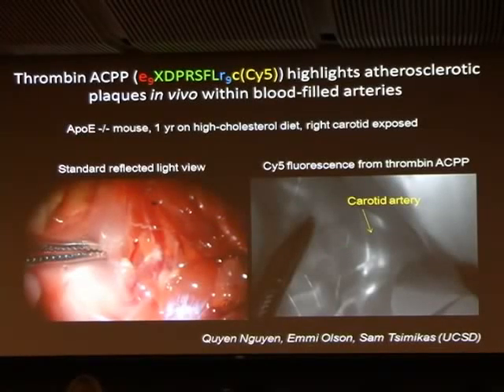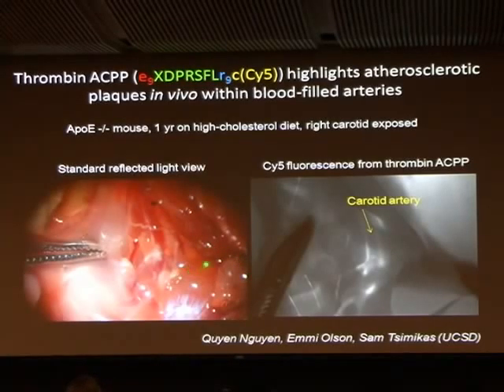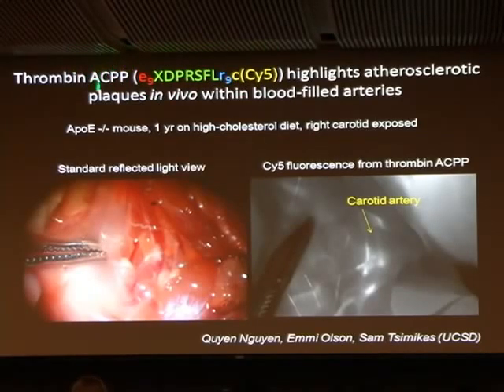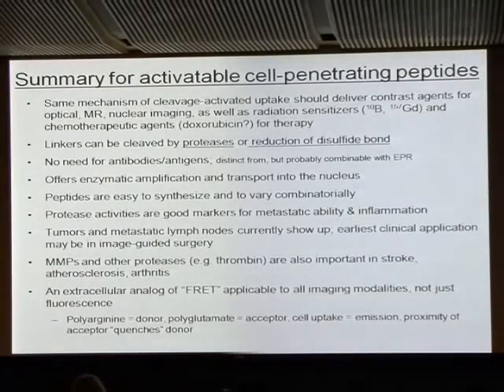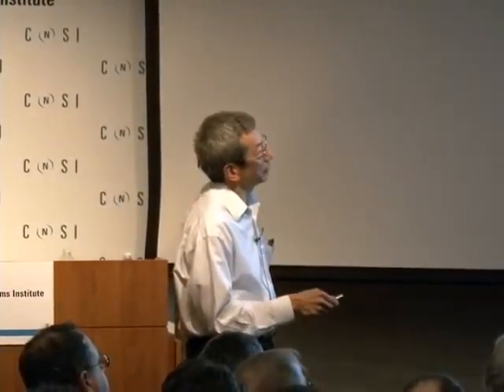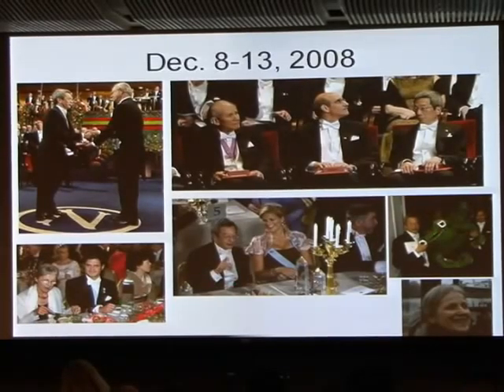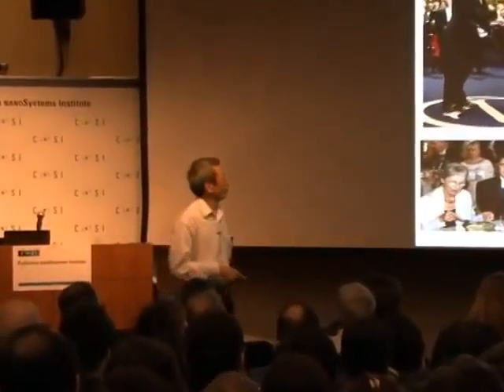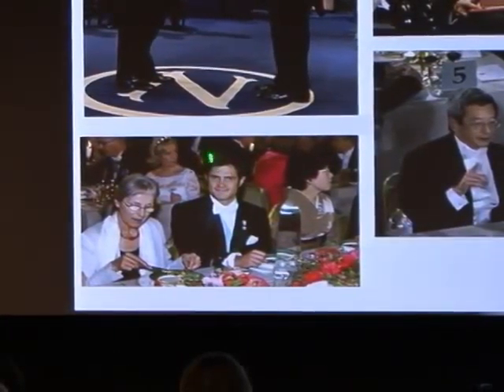Roger Y. Tsien Distinguished Lecturer Series 2010 Part 5 of 5